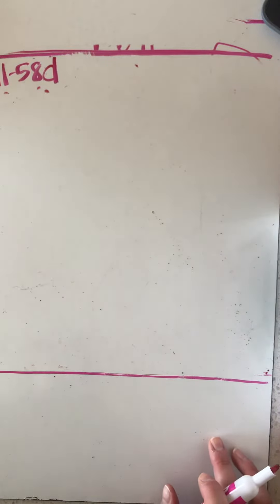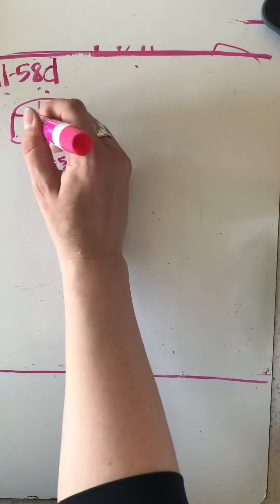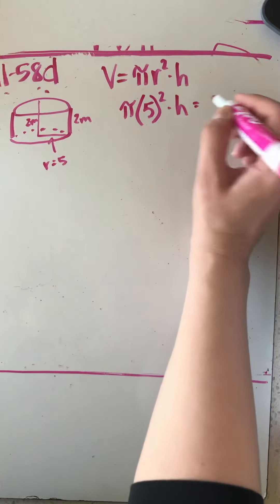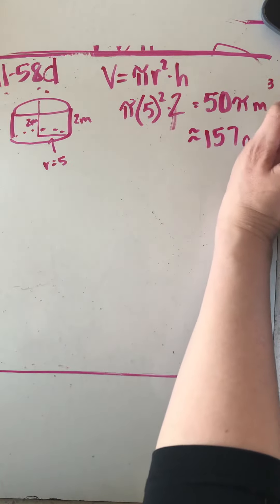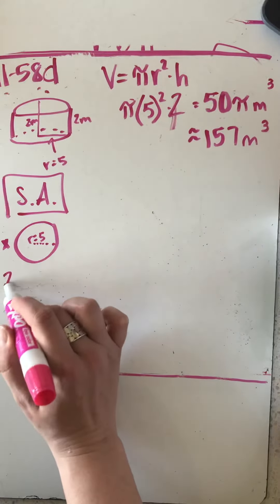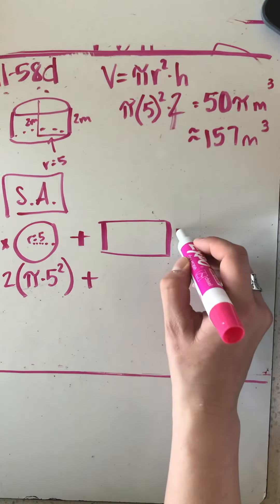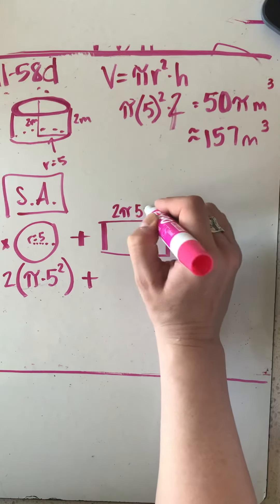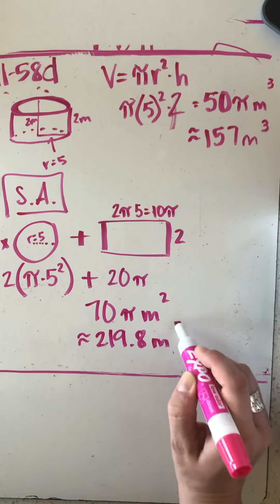Finding the surface area and volume of a cylinder